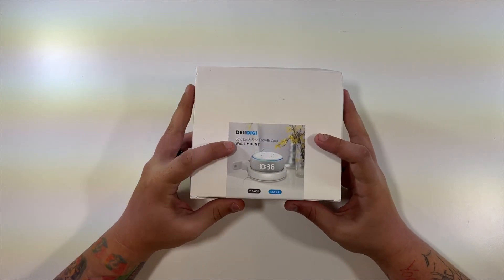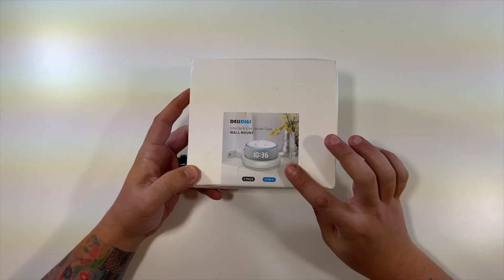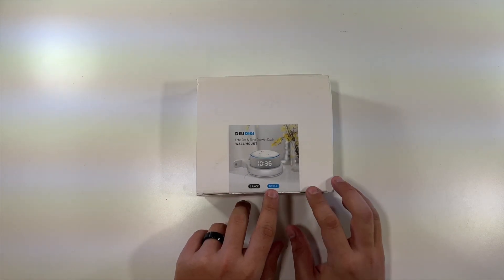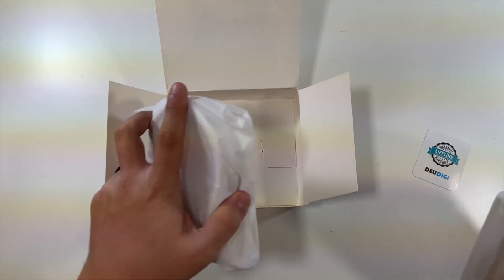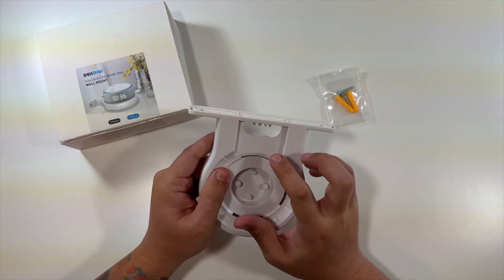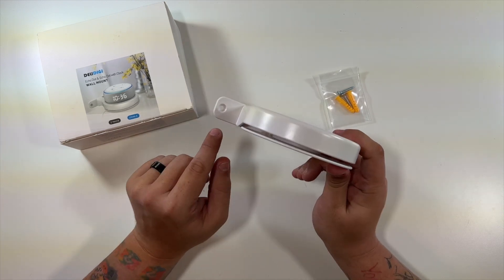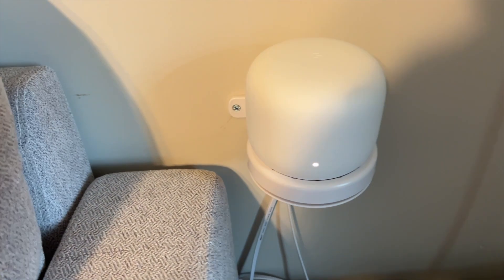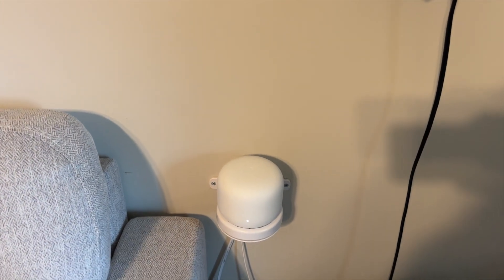Delidigi Nest WiFi Wall Mount 2 Pack Unboxing and Test